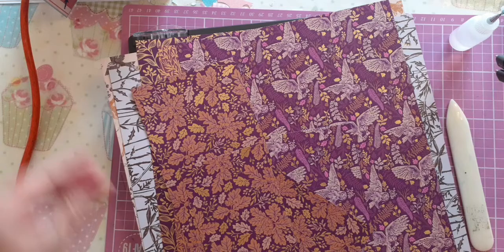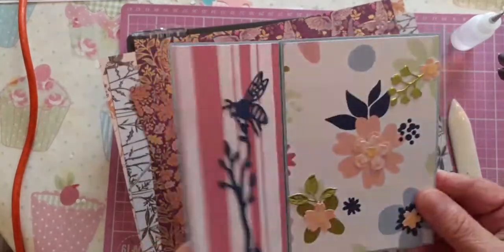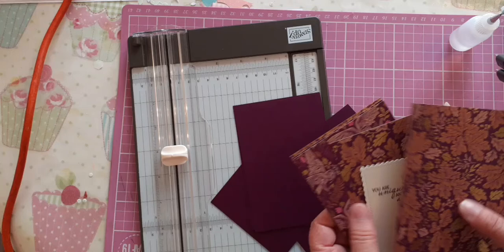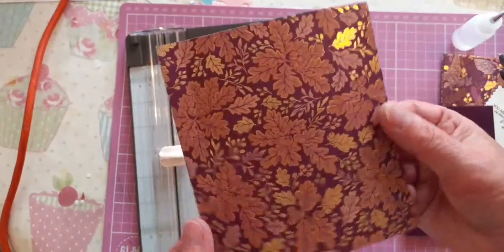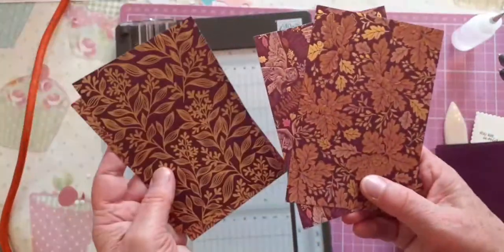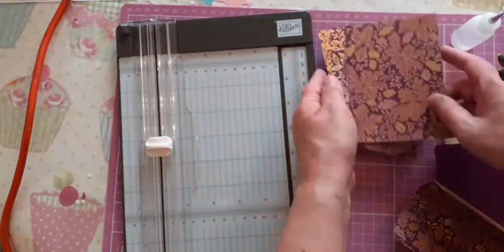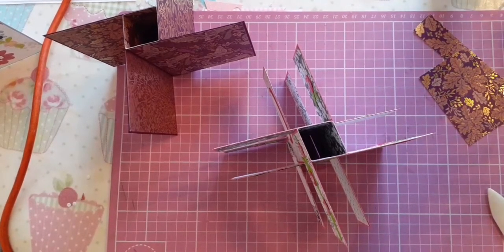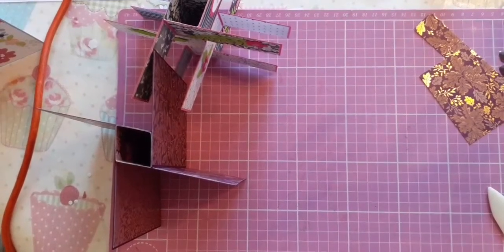simple pinwheel card